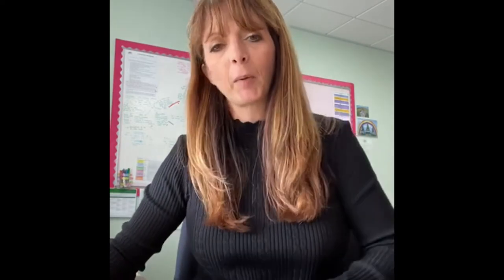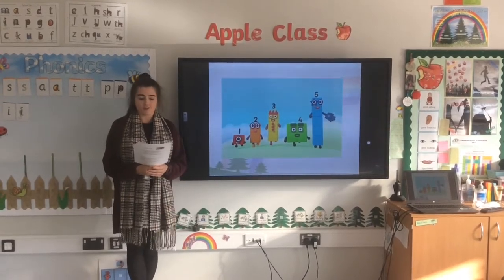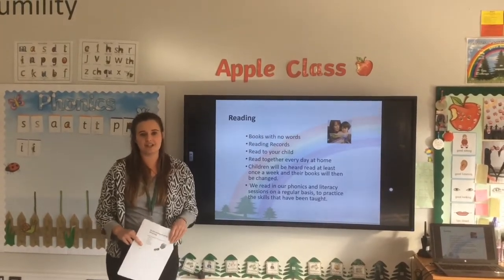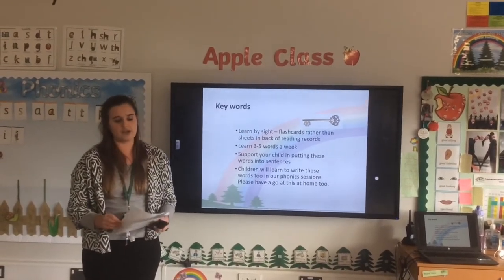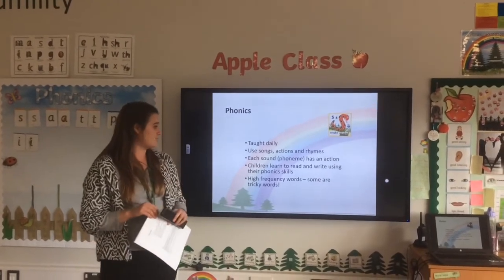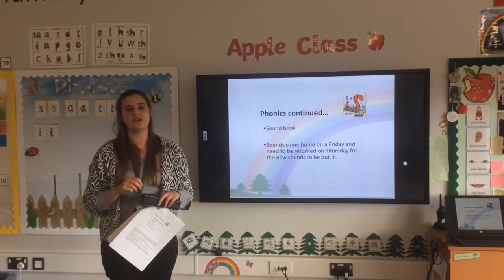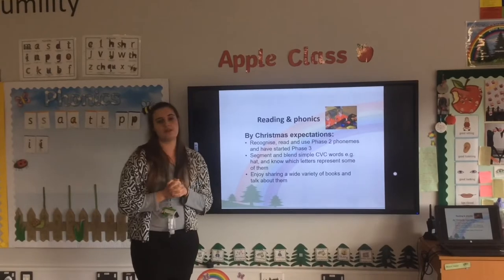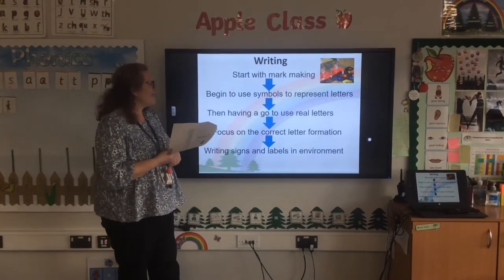Forest and Sandridge- EYFS- How to support your child in EYFS